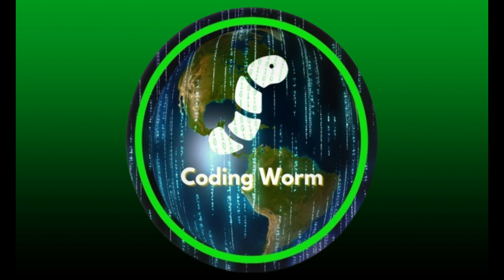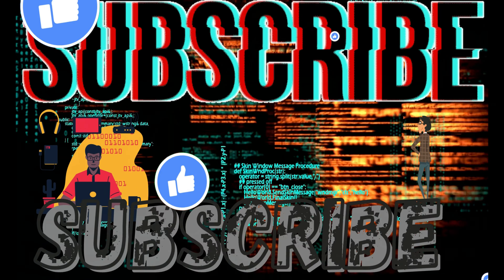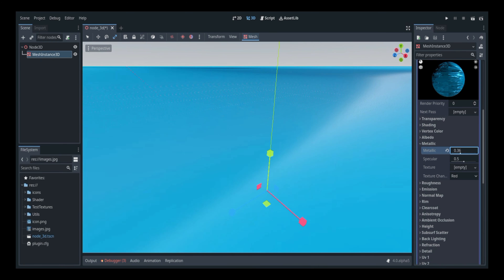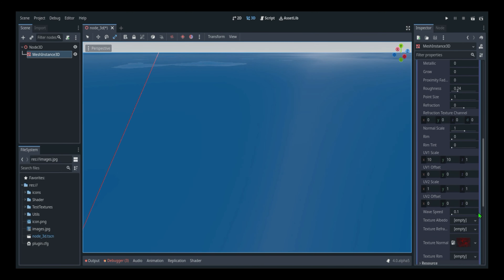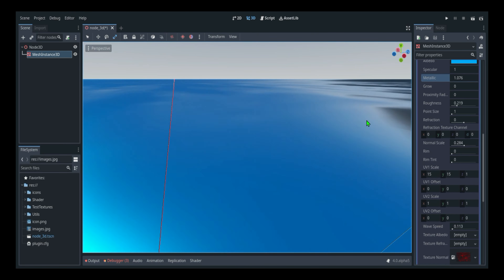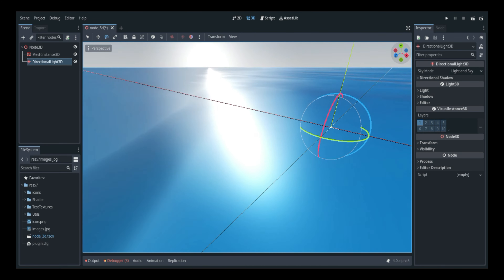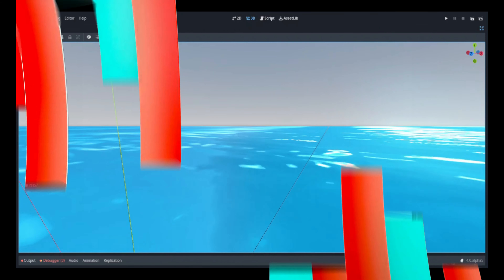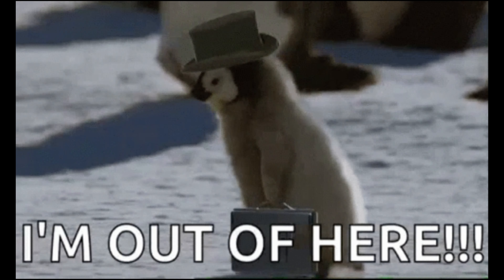Making A 3D Ocean in Godot 4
Yes. My redemption arc had to come at some point. Time to crack my mistake. I will be a 3d ocean in Godot. What's the difference between this and my last video? Difference is that I have more knowledge. And that I want a doe over. This is one of my best videos so sub up. Peace Out.